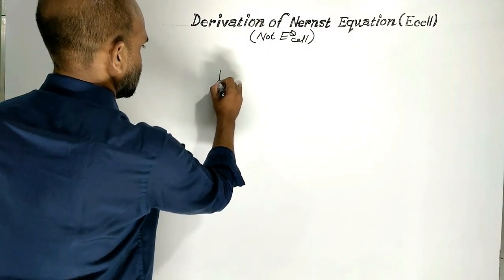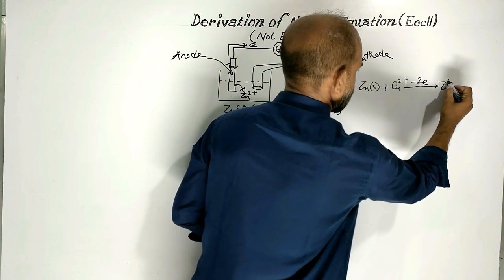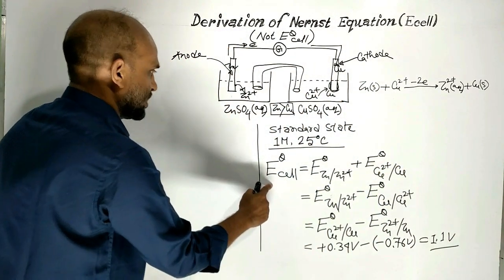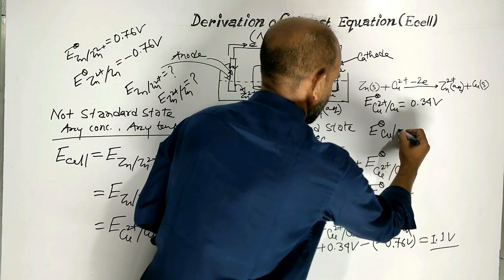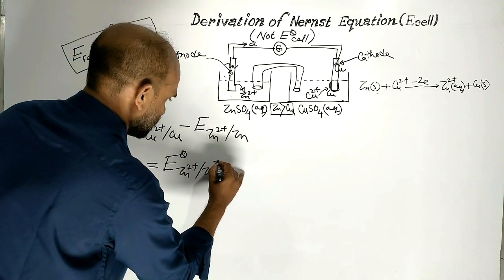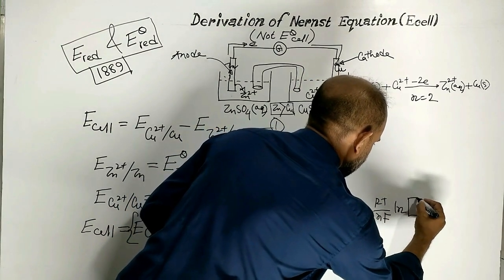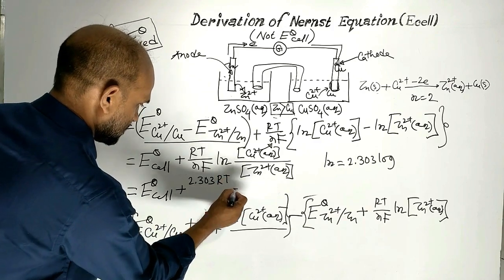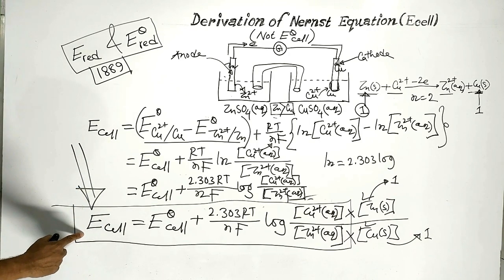Lesson 20: Derivation of Nernst Equation | Topic: Electrochemical Cell | Electrochemistry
Topic: Electrochemical Cell | HSC Chemistry | 2nd Paper | Electrochemistry: Derivation of Nernst Equation